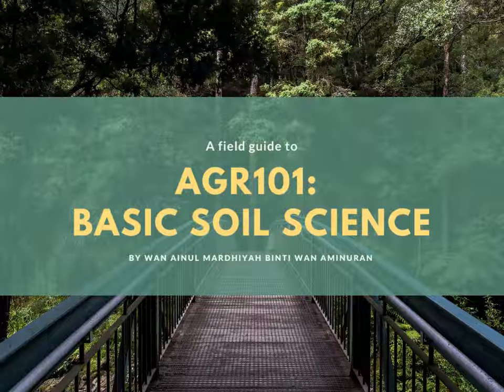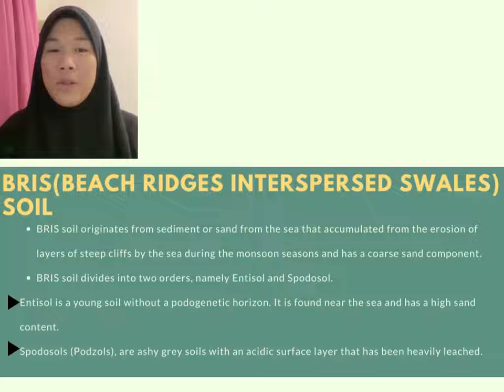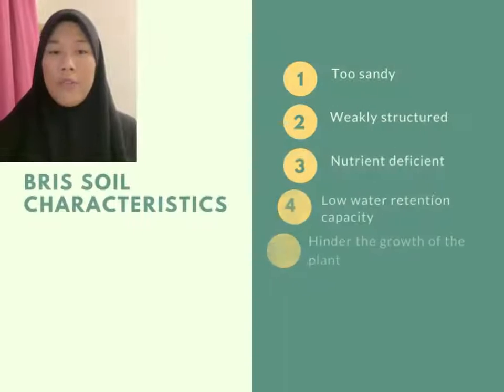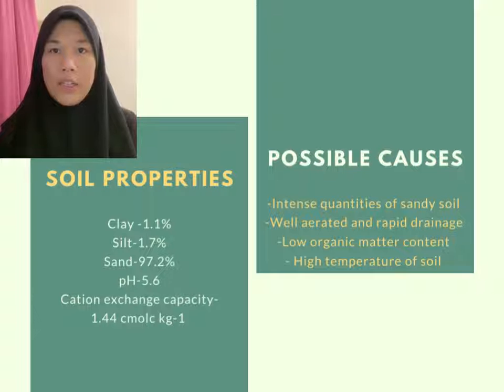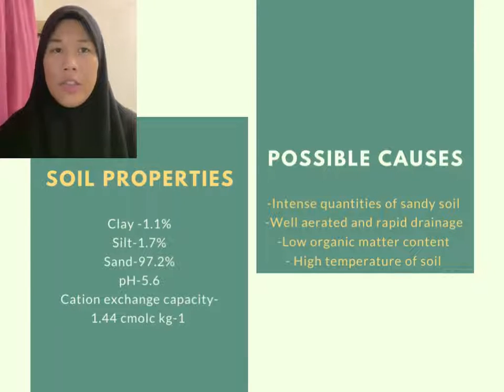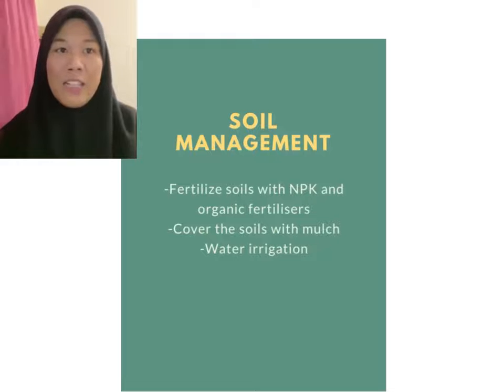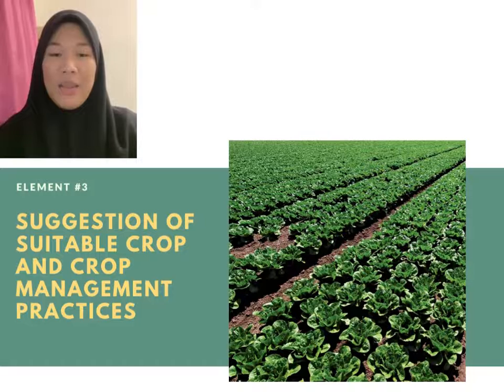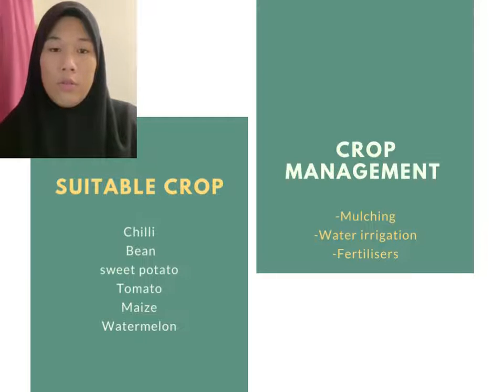Case Study AGR101: Basic Soil Science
About: The case study of bris soil in Cherating, Pahang
Presented by: Wan Ainul Mardhiyah Wan Aminuran